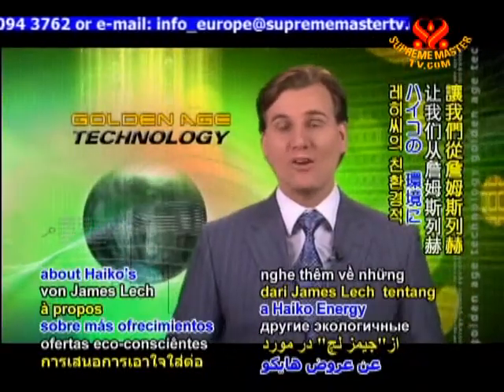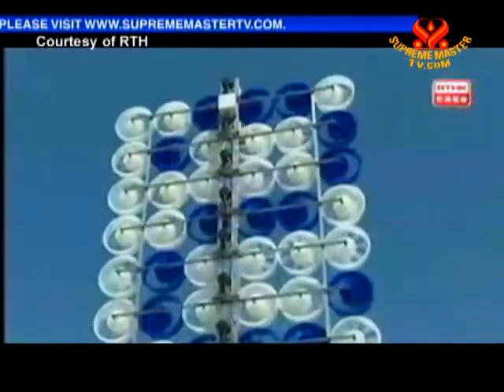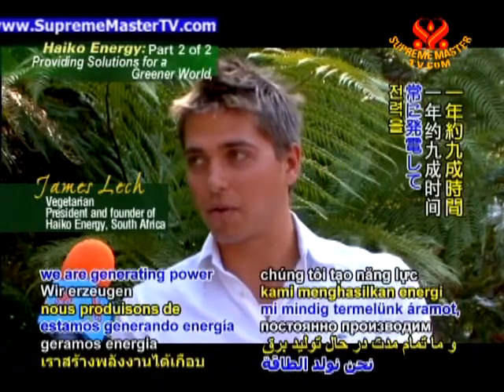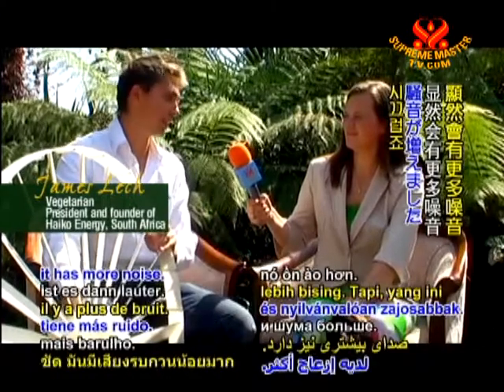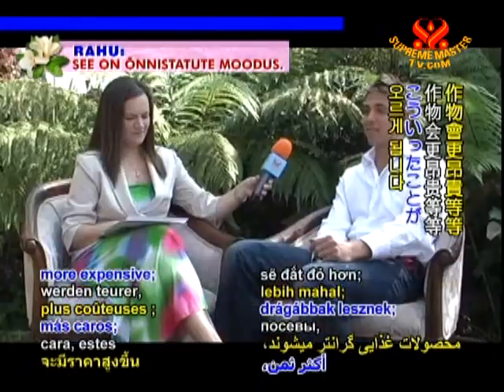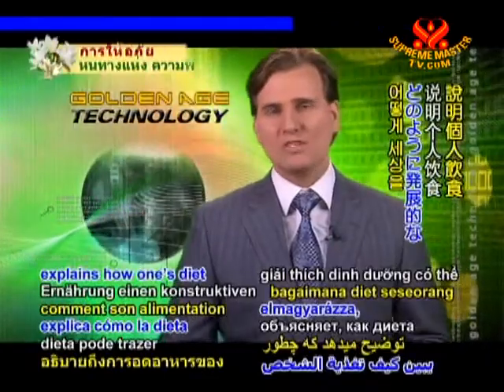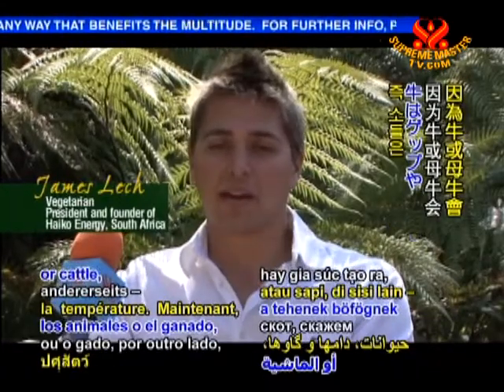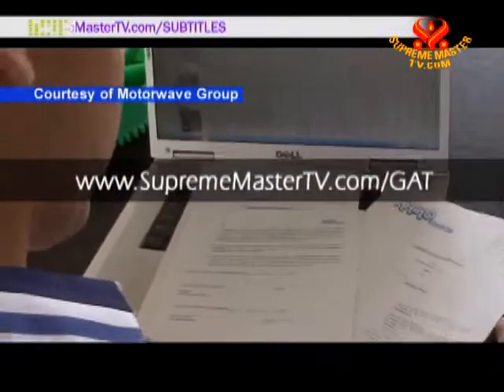Haiko Energy: Providing Solutions for a Greener World_SEG 2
[ PROGRAM ]
GOLDEN AGE TECHNOLOGY Haiko Energy: Providing Solutions for a Greener World
黃金時代新科技 海科新能：提供更環保的解決方法

[ INTRODUCTION ]
海科新能，是香港龍源水力公司於非洲唯一經銷商與合作伙伴。專門研發環保能源科技，如風力、波浪、太陽能發電發明。海科新能將龍源水力的許多多元環保產品，帶往南非等地。由茹素才華企業家詹姆斯列赫成立，海科新能致力供應消費者與企業實用平價智慧型的環保電力發明。
Haiko Energy is the sole African distributor and partner of the Hong Kong-based Motorwave Group, which specializes in developing green energy technologies such as wind, wave and solar power innovations. Haiko Energy is bringing Motorwave's many diverse eco-minded products to South Africa and beyond.Founded by talented vegetarian entrepreneur James Lech, Haiko Energy is committed to supplying consumers and businesses with practical, affordable, intelligent and environmentally-friendly power innovations.